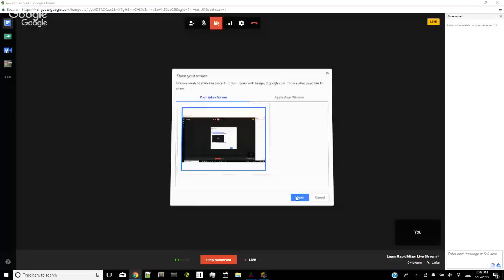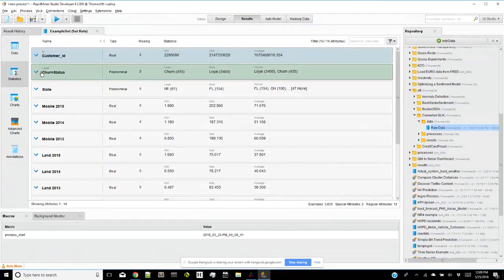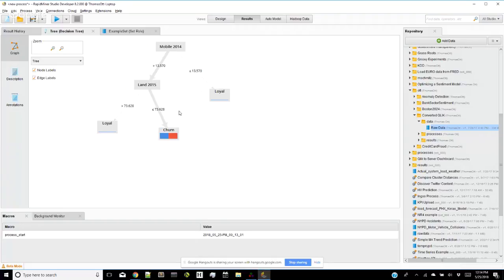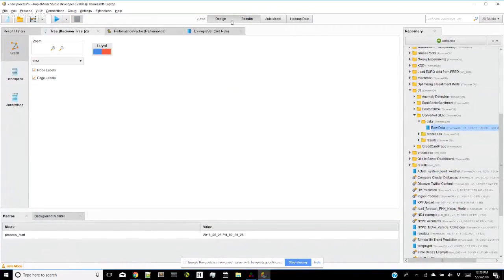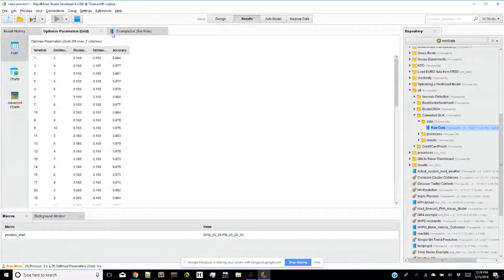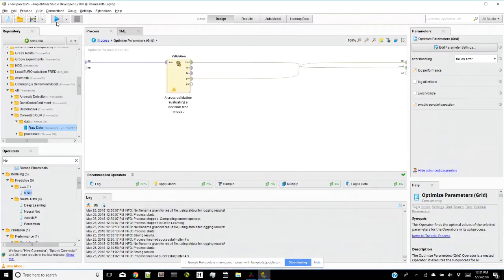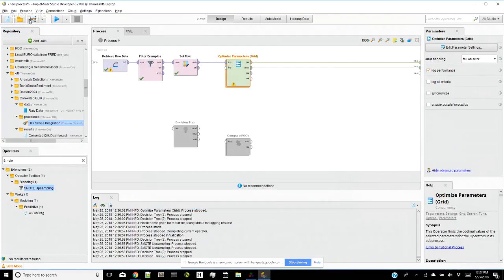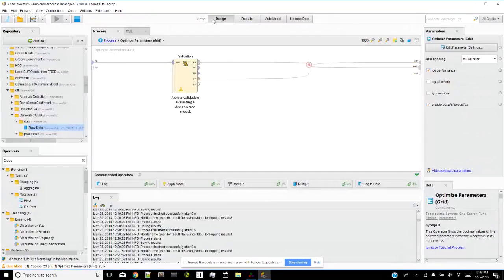Balancing Data in RapidMiner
In this video I fail but you can learn how to downsample and upsample data in RapidMiner, how to balance data, and try out different algorithms and optimize for Area under the Curve (AUC).